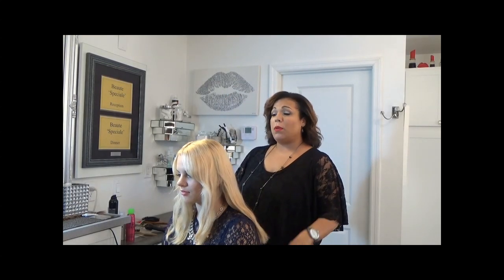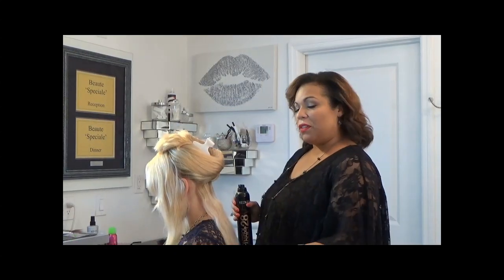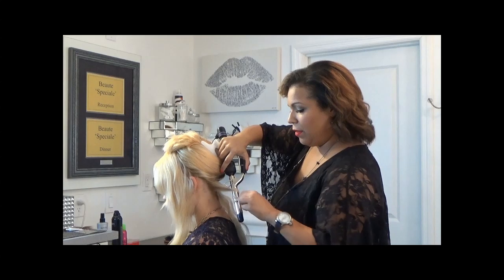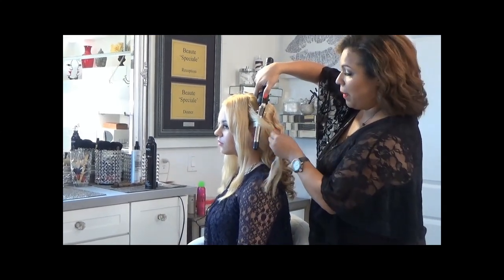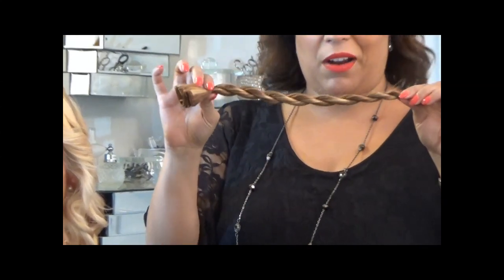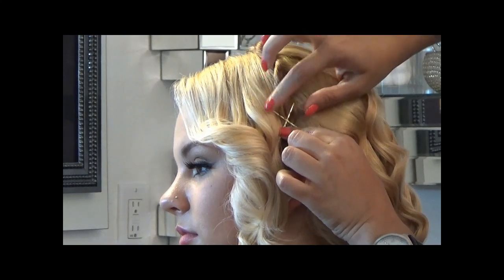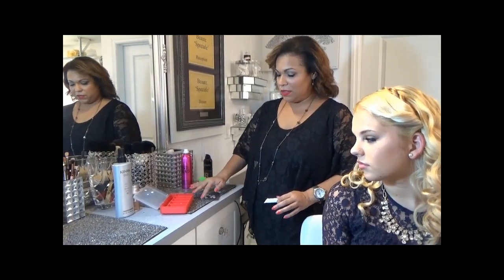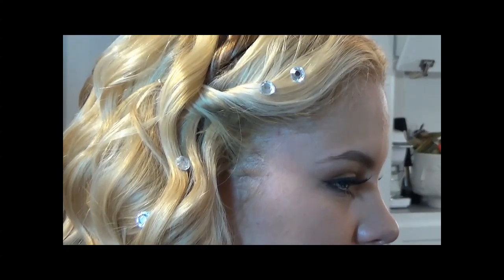Beaute Speciale: Cinderella Hair Tutorial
Beaute Speciale's, Cindy Vasquez, demonstrates how to create this beautiful Cindrella inspired hairstyle at home.